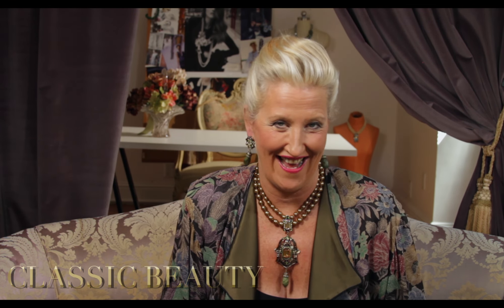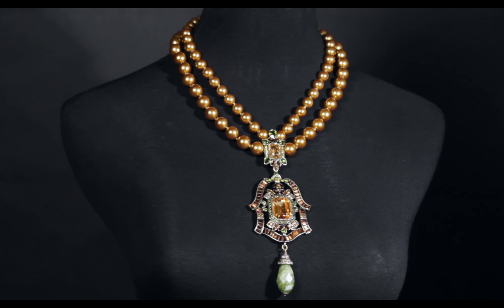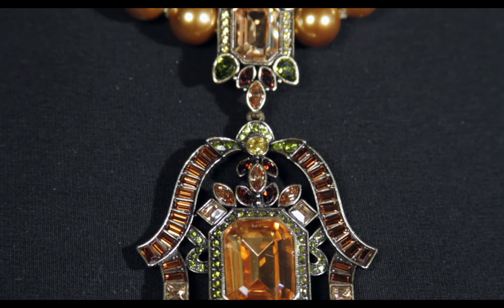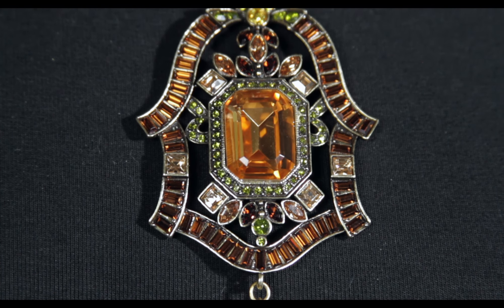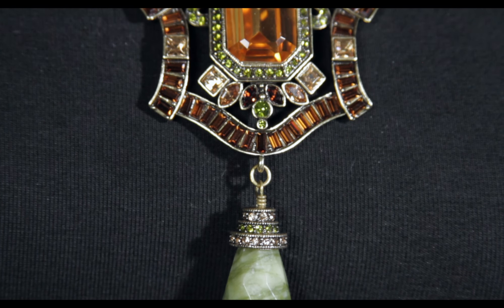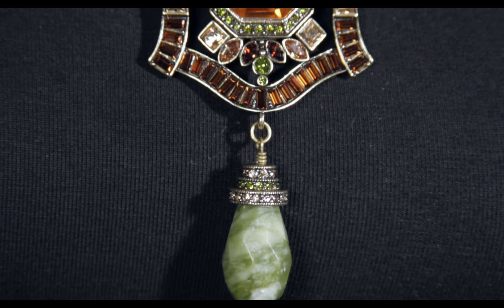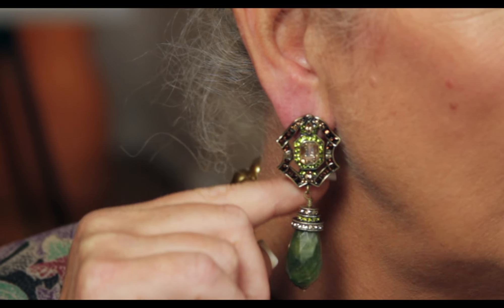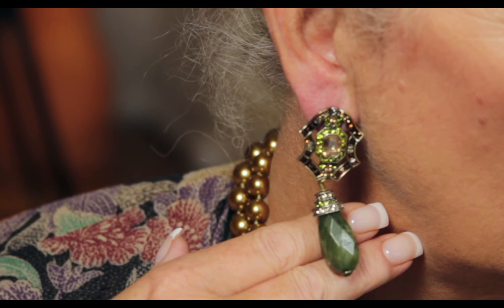"Classic Beauty" Collection